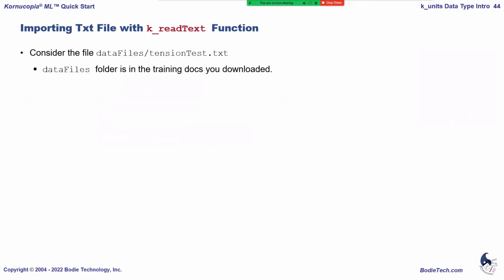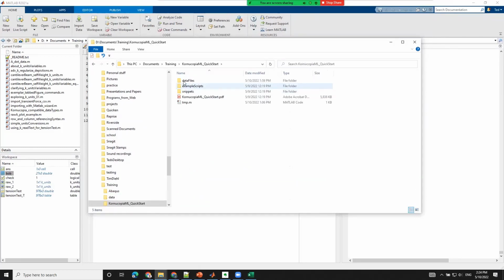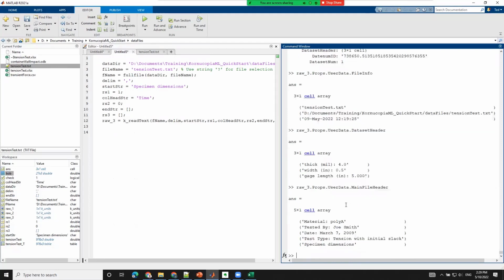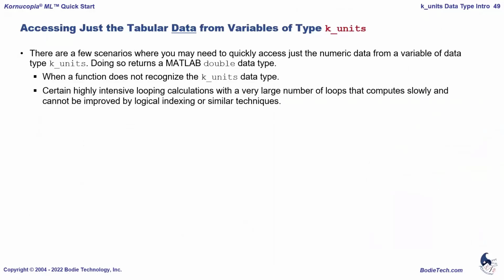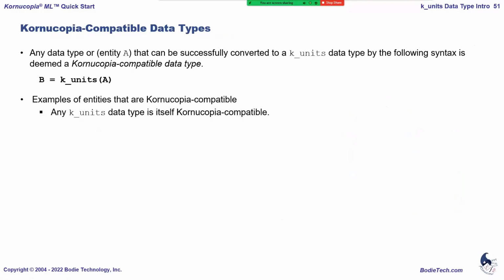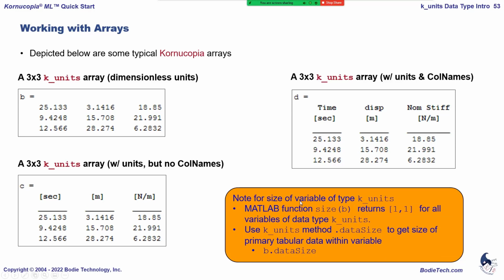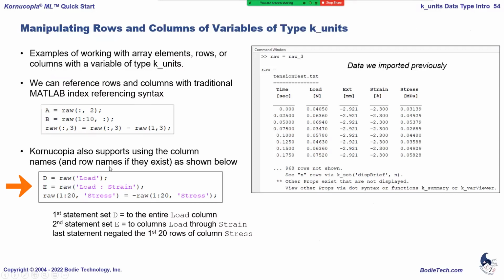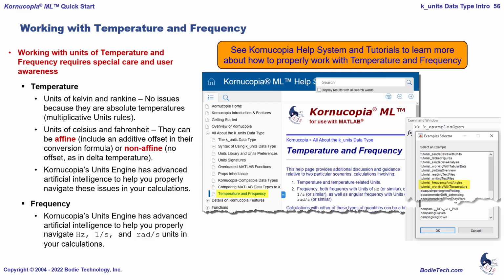Part 3 - Kornucopia® ML™ Quick Start Training